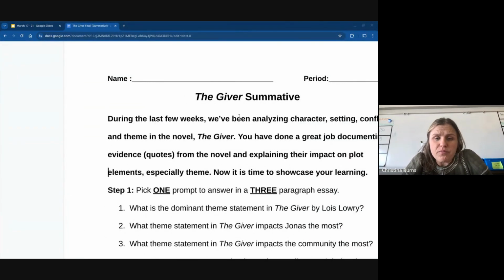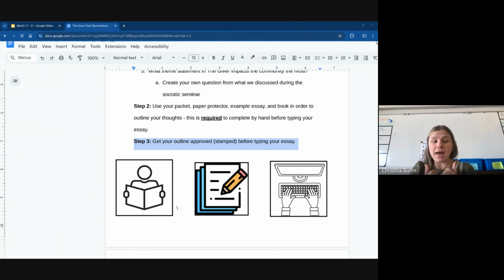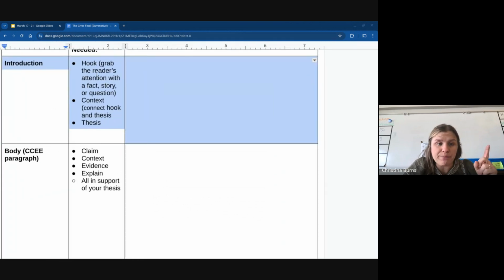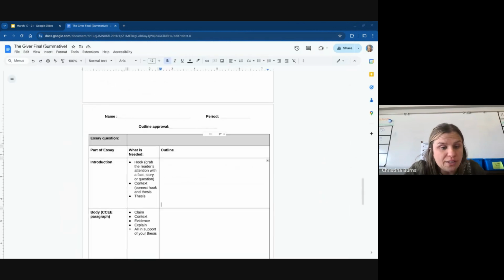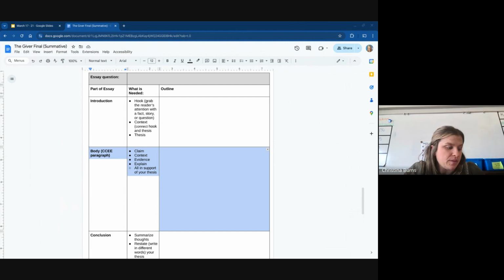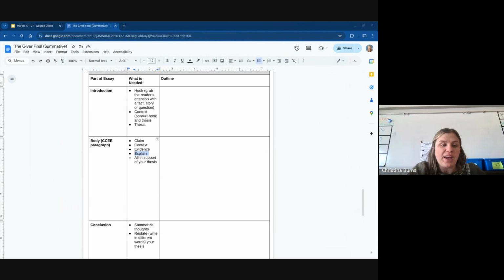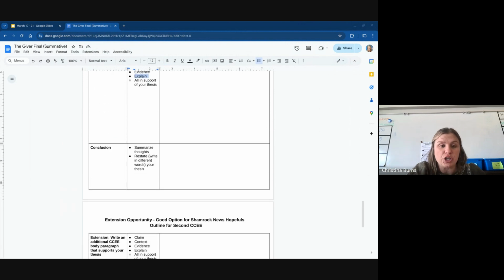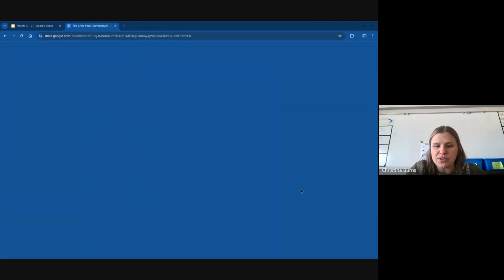The Giver Video Directions